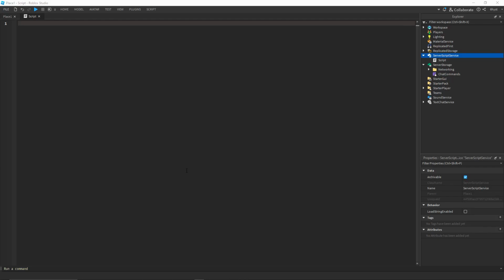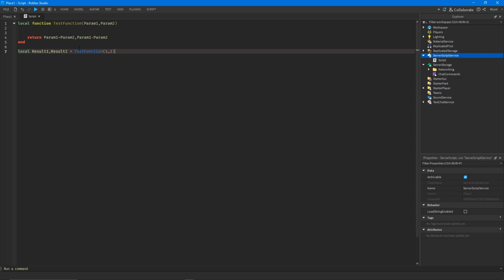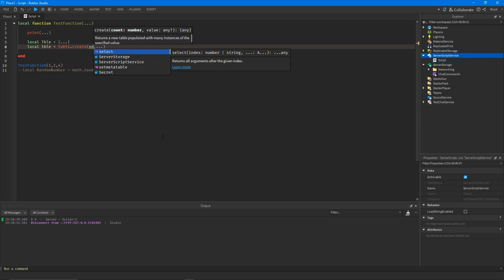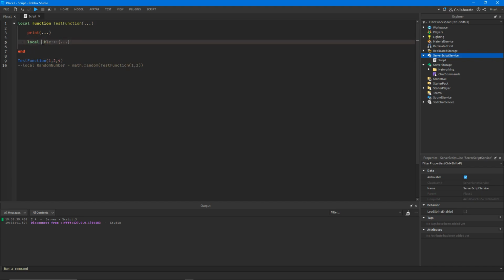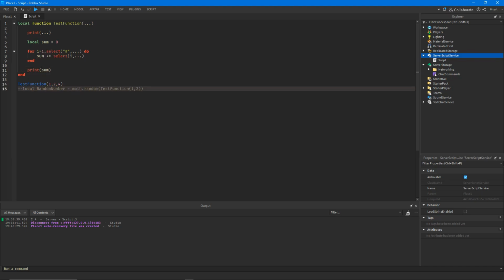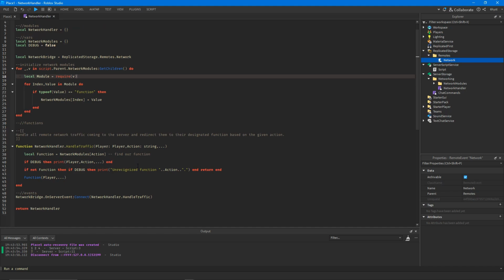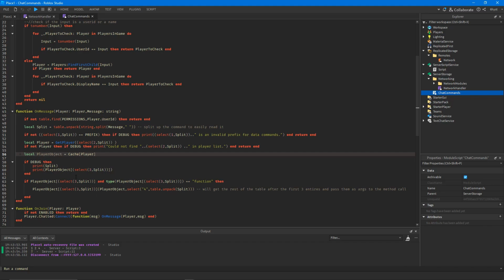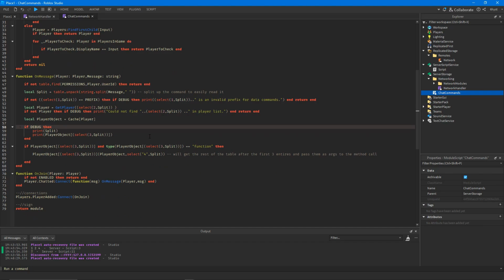How To Make Your Scripts More Efficient - Roblox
0:00 What is a tuple?
1:00 Returning a tuple
1:50 Passing tuples to functions
2:40 Taking in unlimited arguments
3:40 Converting a tuple to an array
4:14 Getting the length of a tuple
5:20 Converting a table to a tuple
6:40 Using select()
7:55 Iterating over a tuple
9:20 getting 1 value from select
10:00 Usecase #1
11:30 Usecase #2
14:50 Outro